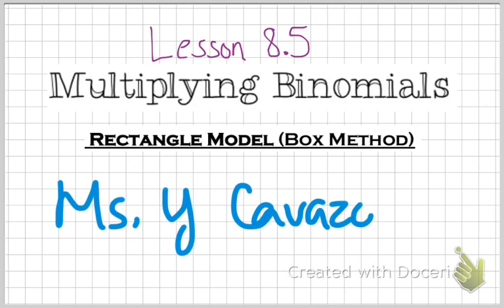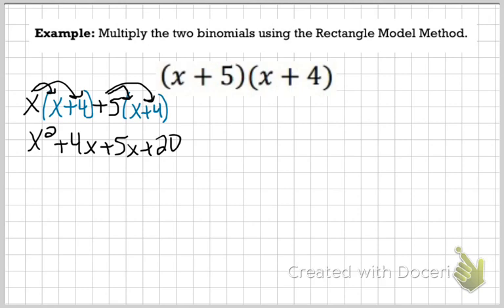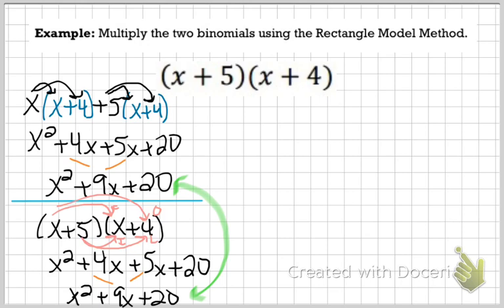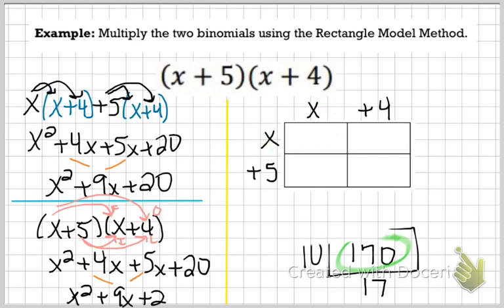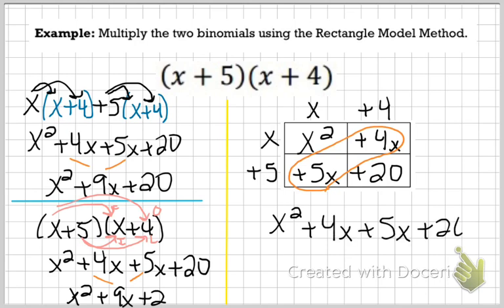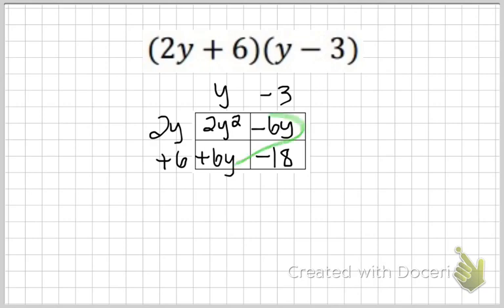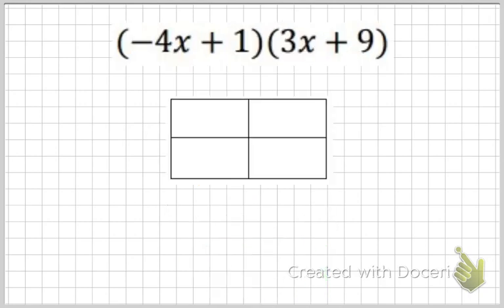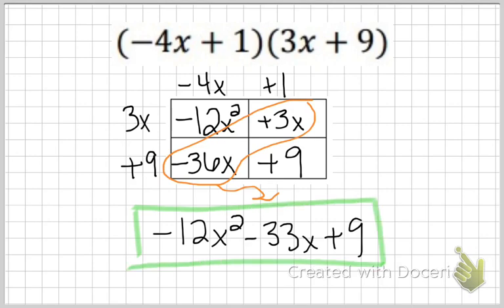Multiplying Binomials using the Box Method